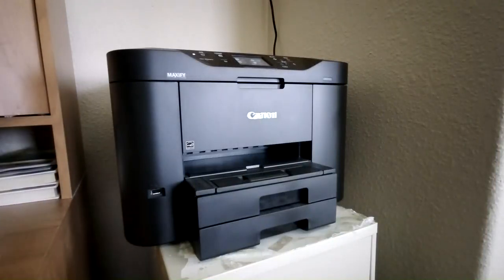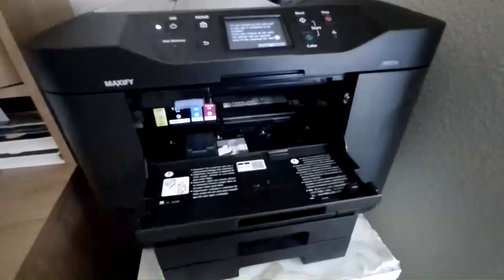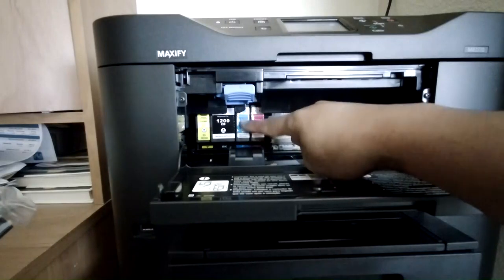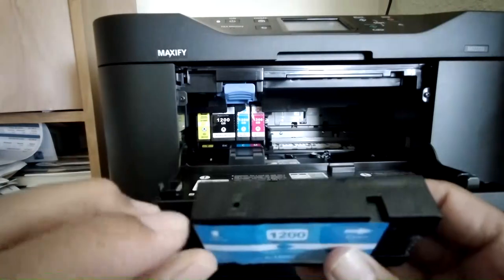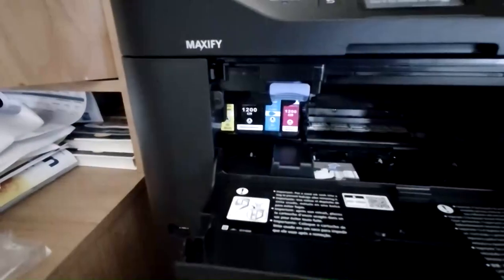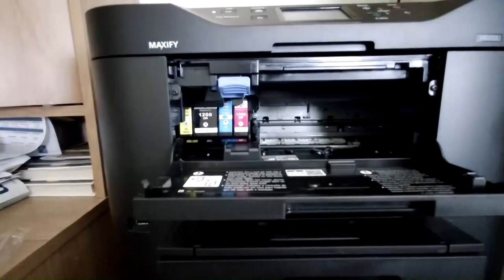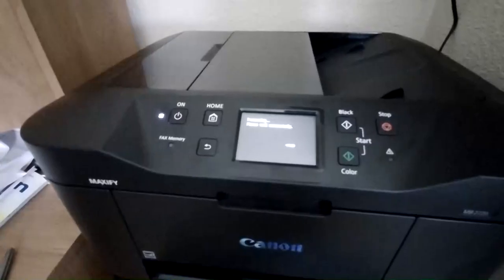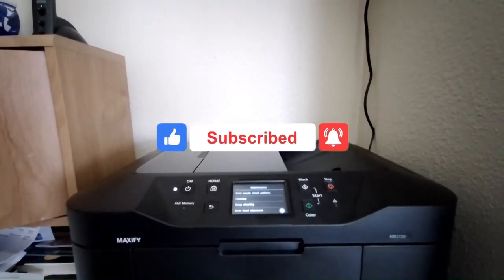Replace Print Cartridge on Canon Maxify MB2720 with Remanufactured Ink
Canon is one of the remaining printers that accept the remanufactured ink cartridge. Most printer such as HP and Epson have updated their firmware to detect remanufactured ink forcing users to buy the overpriced branded cartridges.

I have been using a remanufactured ink cartridges since the early 2000 and never had an issue with them. You have to consider how you use your printer,  before deciding on using a remanufactured ink since these ink have a hole and dries faster than the new 'sealed' cartridges. If you print at least once a week you can use a remanufactured ink. If you seldom use your printer, then you will end up cleaning the printheads every time you want to use your printer wasting more ink and your time as well.

I have used many brands of remanufactured ink and I can say that they all perform the same.  I was thought to shake the cartridges well prior to installing, I am not sure if that makes a difference but I never have issue with remanufactured cartridges when I follow that procedure.

Canon however, have made a bad decision by only allowing cartridge to be replaced when it is empty giving some problem with others who have issue installing a remanufactured ink as they cannot replace them right away.  There is a hack procedure that will allow you to force the printer to let you change the cartridge on demand but I will not cover that in this video as I do not know if it will introduce a different issue by forcing the change. The hack will be to start the printing process then turning off the printer or unplug the power while printing, you can see other videos that cover that process.

Below are the cartridges you can use for Canon Maxify MB2720. I have used both GPC and Hink brands but I can say that you can use any brand of remanufactured ink as they are all refilled the same way.

Compatible Ink For Maxify MB2720